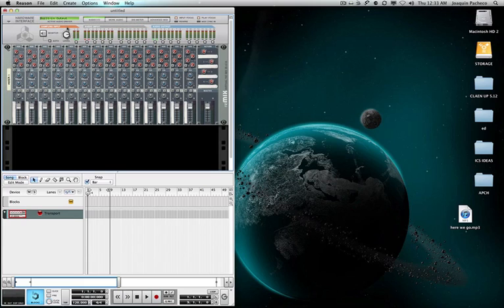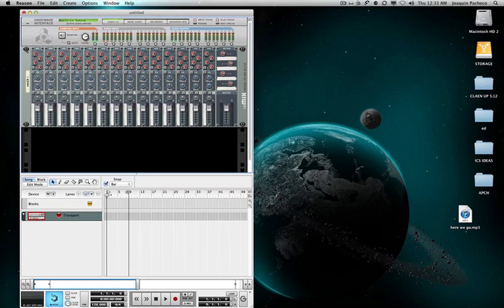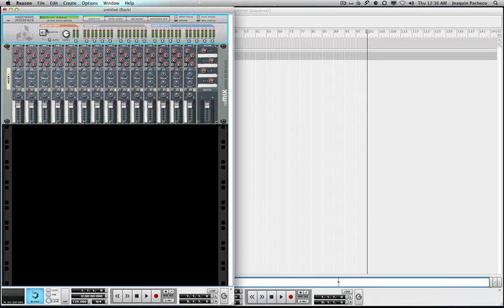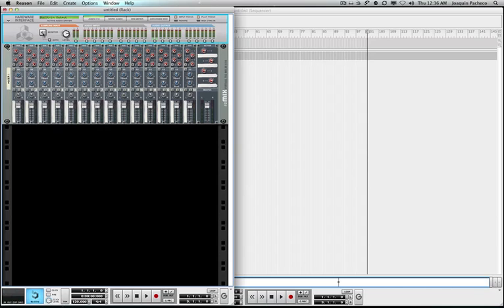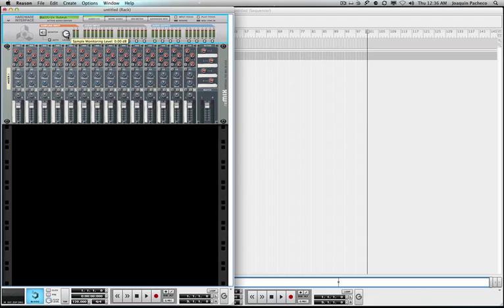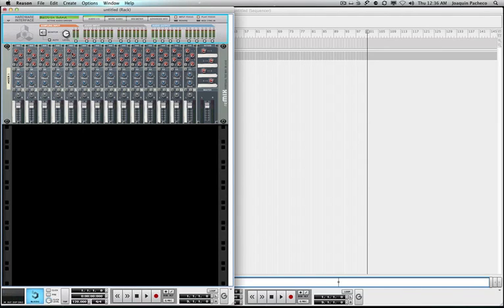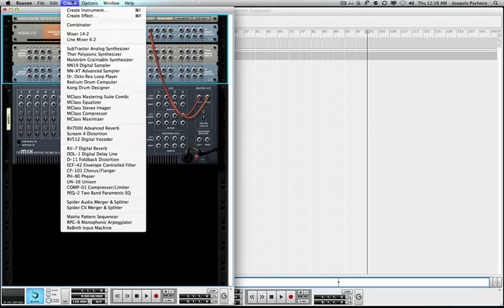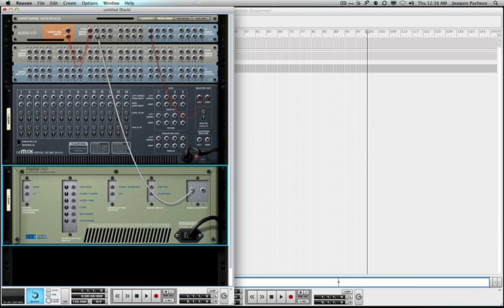Reason 5 Intro